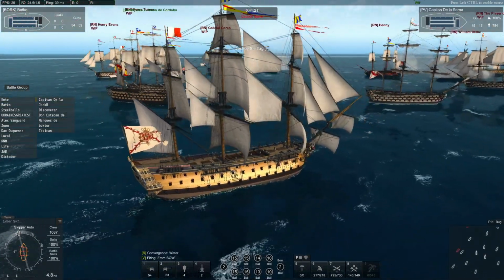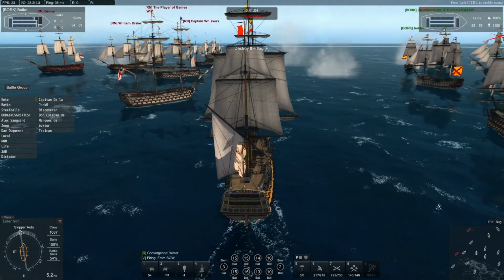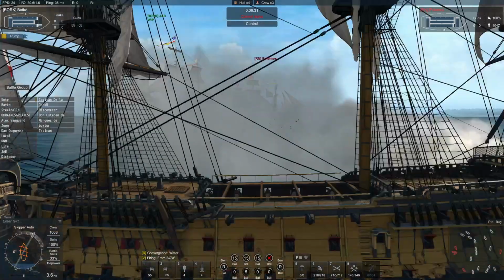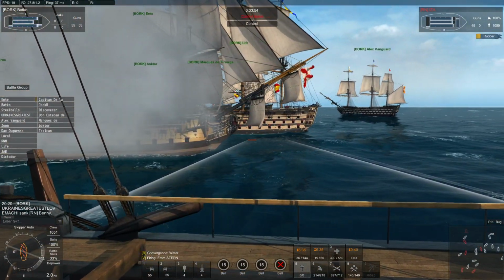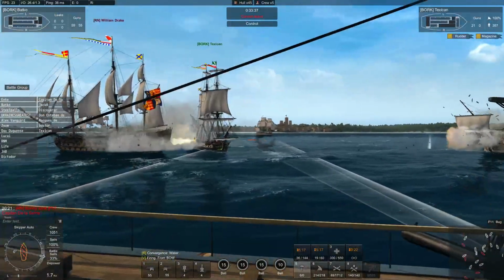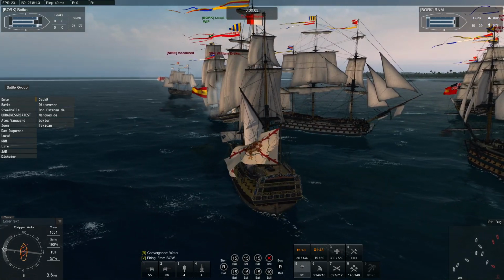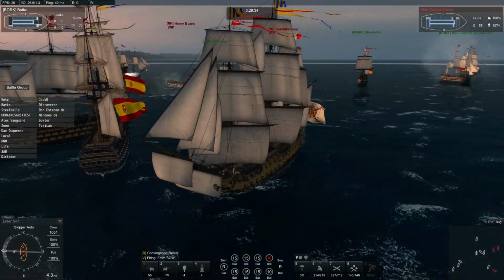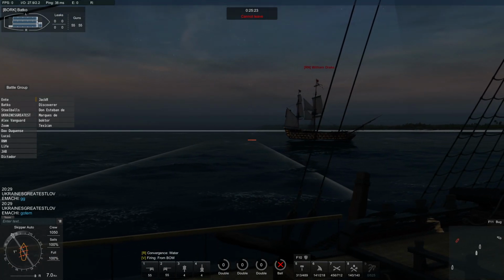Flagplant defence at San Augustin, Naval Action